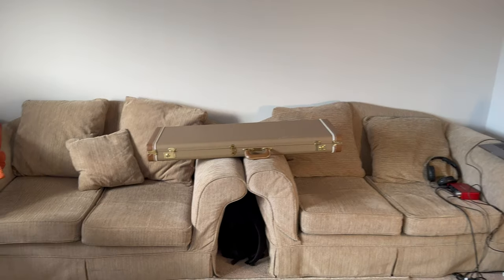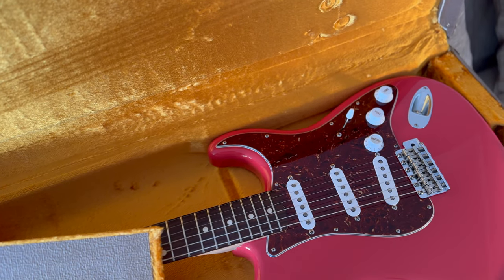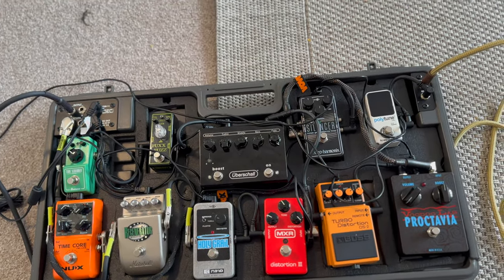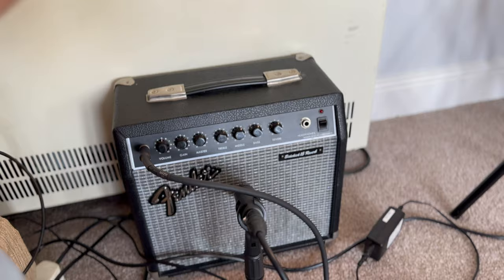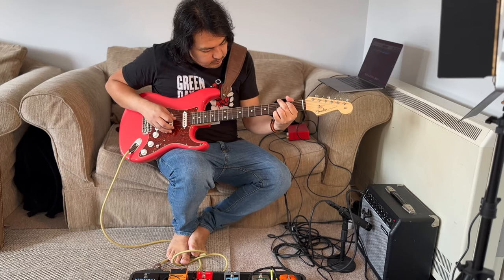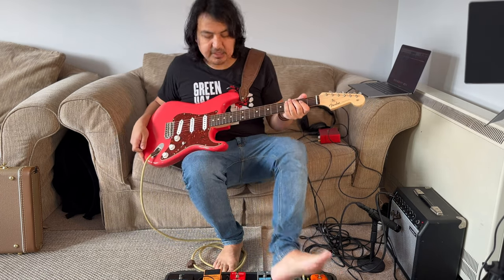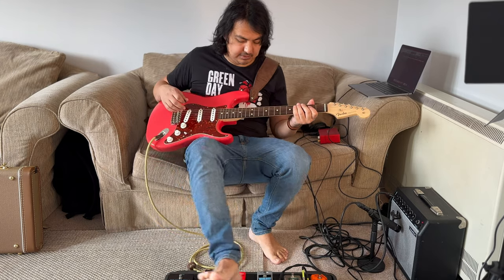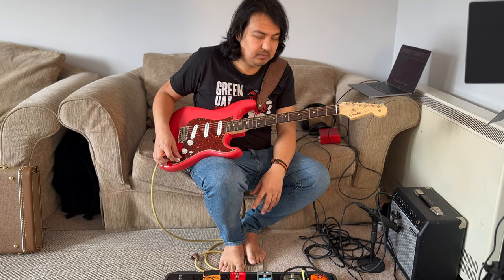My Dream Fender Stratocaster | The ultimate Custom shop 1960 (Unboxing) and sound demo